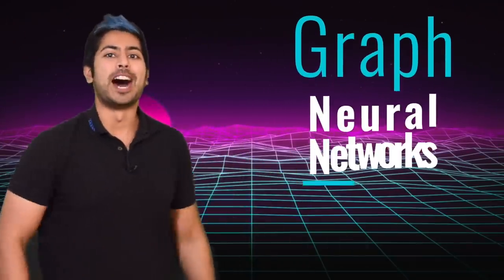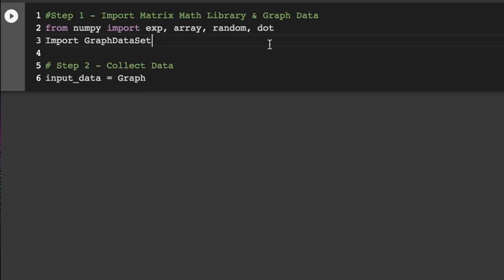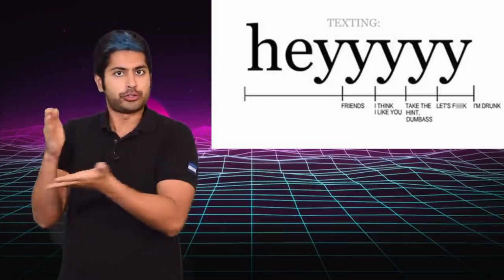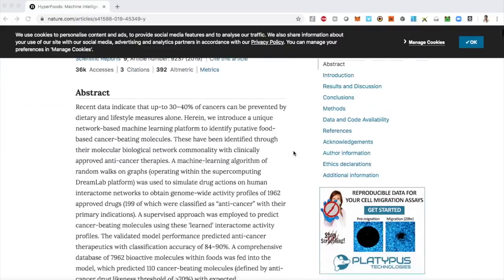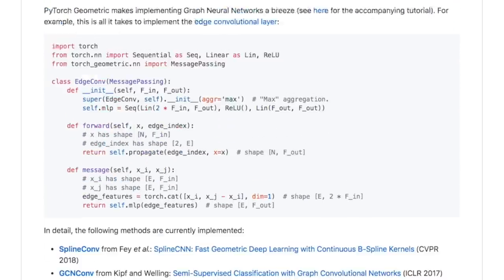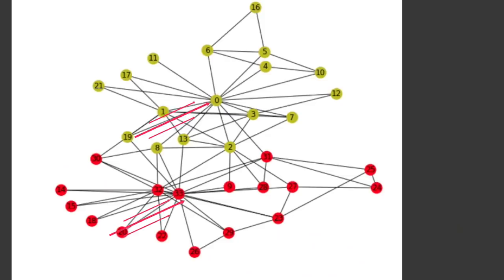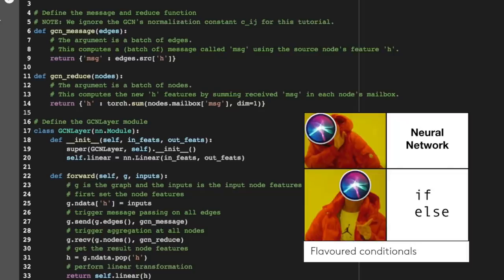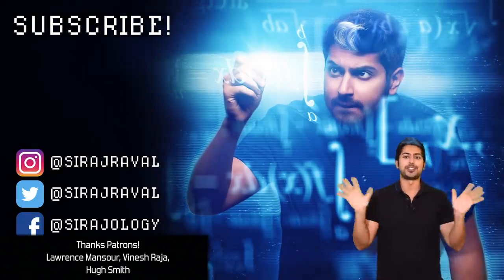Graph Networks in 2020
Graph Networks are extremely useful tools to help understand the graph data that's all around us. In this episode, I'm going to explain what some of the latest advancements in graph networks are and how you can leverage them to build your own graph network in a few lines of Python code. This space has matured so much that there is never a single library to discuss, there are always multiple competing options (which is a great thing). We'll be weighing the pros and cons of the Deep Graph, Graph Nets, and PyTorch Geometric library as well. I'm particularly interested in Graph Networks because of how well suited they are for interpreting the most complex biochemical factory that we know of - the human body. Enjoy!

This is the example code from the video by the Deep Graph team, originally the toy dataset was the 'karate club' one, but i wanted to demo something more meaningful so i changed it to a toy 'protein network':

Type the code into Colab if you don't want to install it locally:

Credits:
The I'M HIP-HOP Youtube channel for the Drake God's Plan beat
The Deep Graph team
Milo Harper